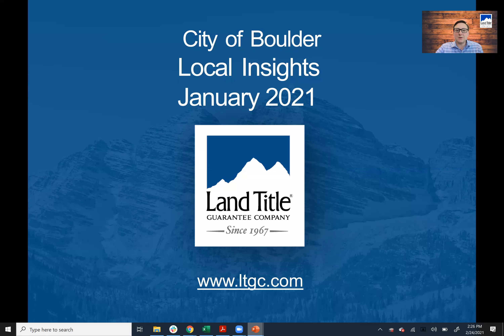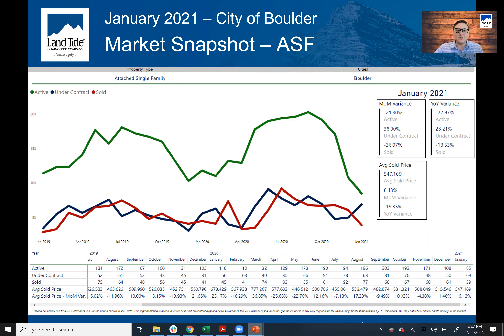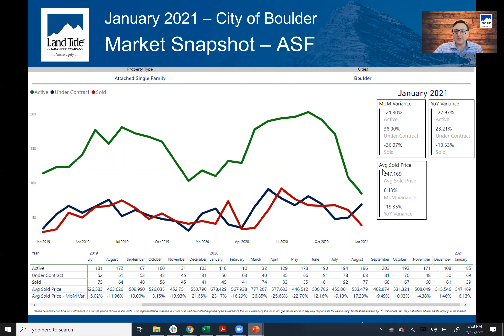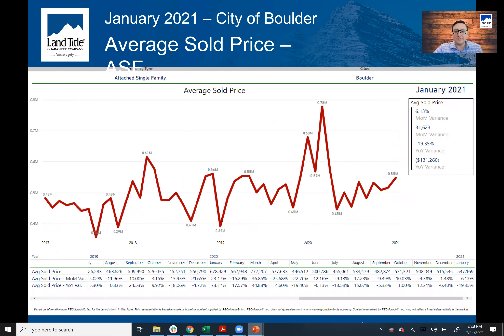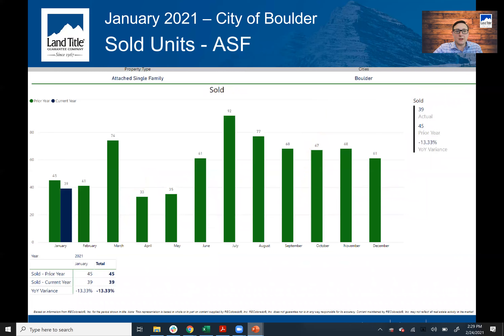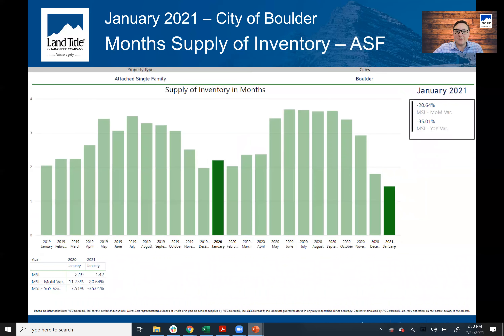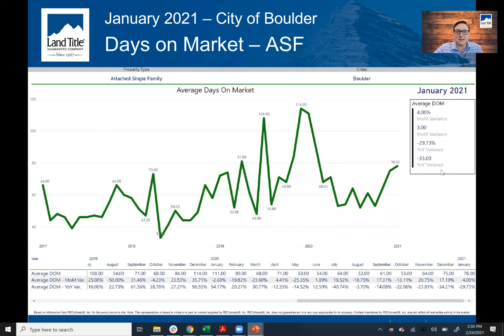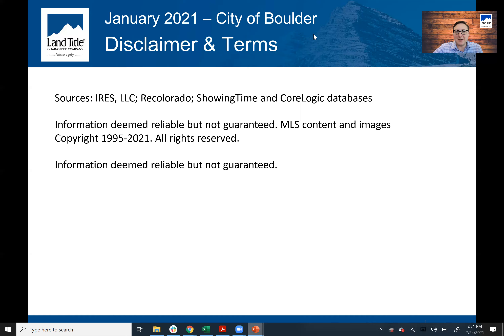City of Boulder Attached Market Update January 2021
With people leaving city centers during covid-19 Boulder is seeing some interesting shifts in its attached housing market.